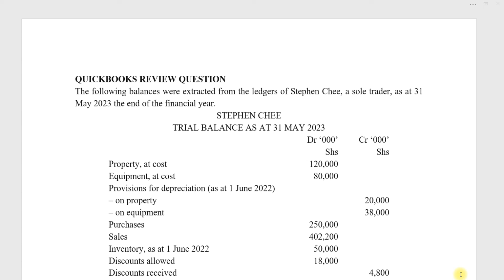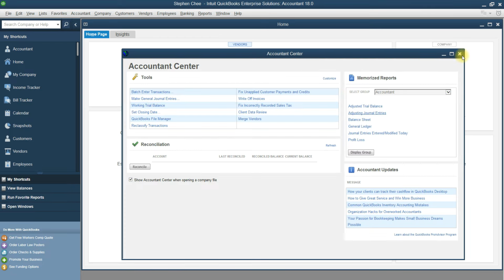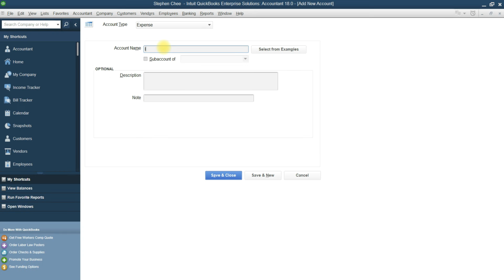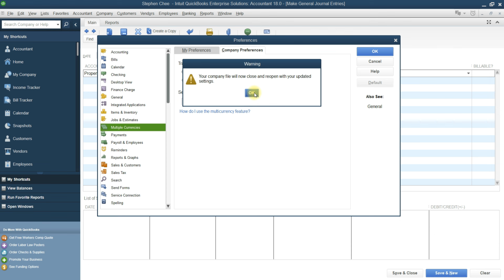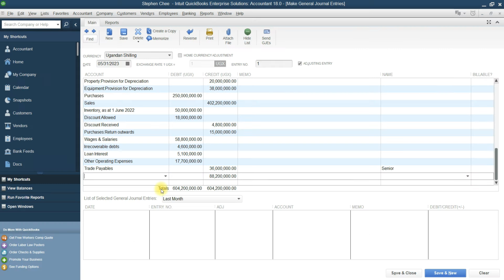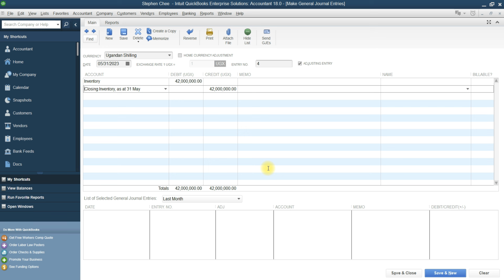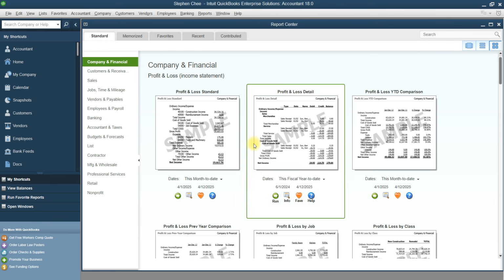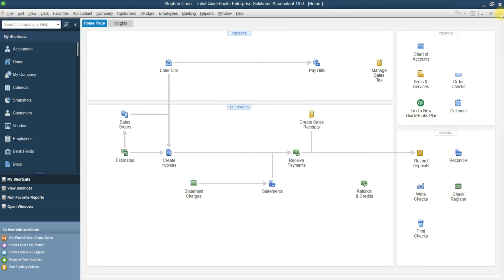MASTERING QUICKBOOKS - A STEP BY STEP GUIDE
In this QuickBooks tutorial, we walk through a practical example of preparing key financial statements for a sole trader, Stephen Chee, based in Uganda.

We'll use the provided trial balance as at 31st May 2023 and additional information to generate the Statement of Profit or Loss, Statement of Financial Position (Balance Sheet), and Statement of Cash Flows using QuickBooks.

Learn how to enter data, make adjusting entries for inventory, accruals, prepayments, and depreciation, and memorize your reports.

Perfect for accounting students, small business owners, and QuickBooks beginners!